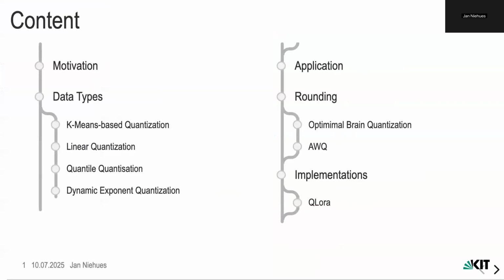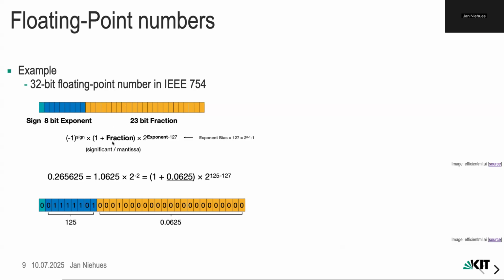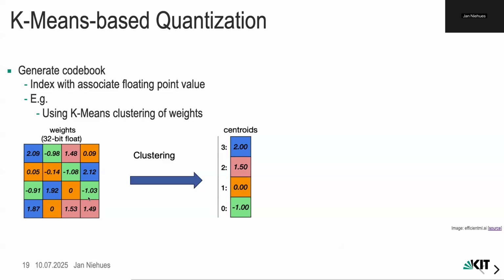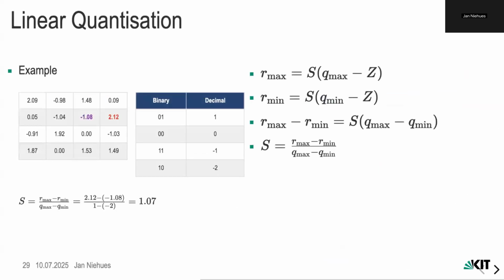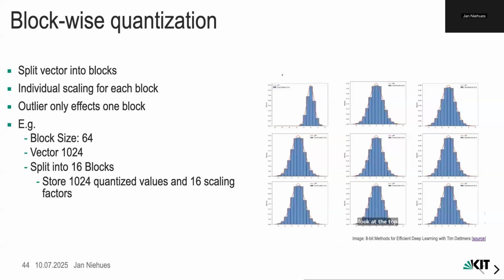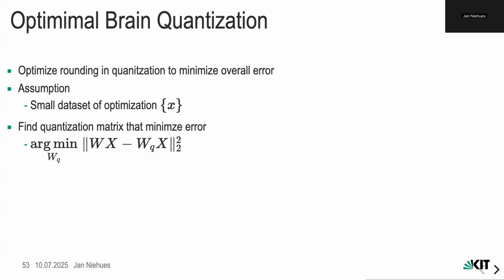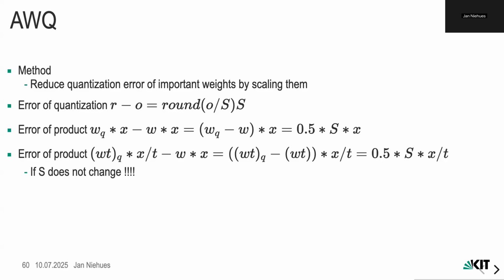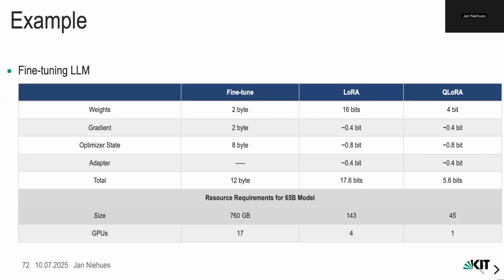신경망과 딥러닝 29